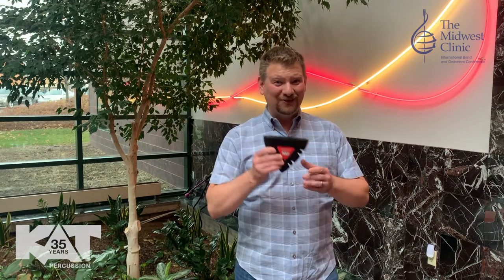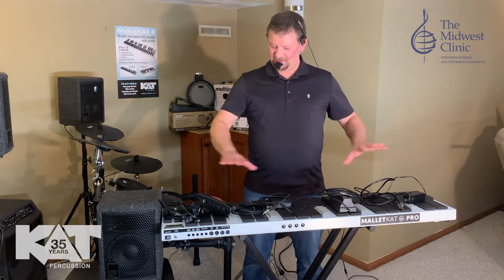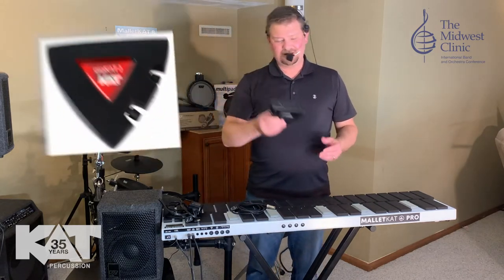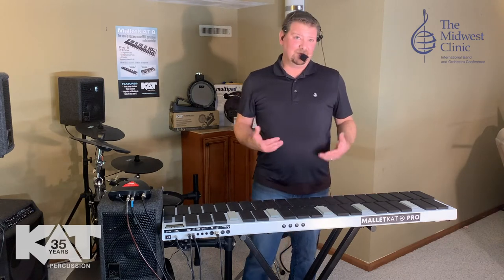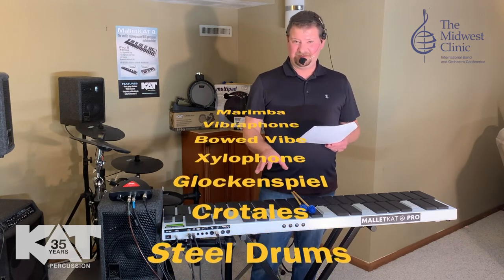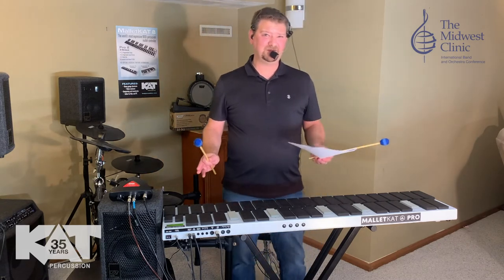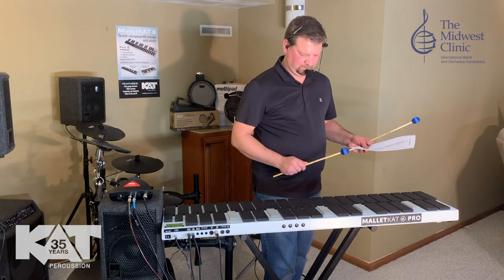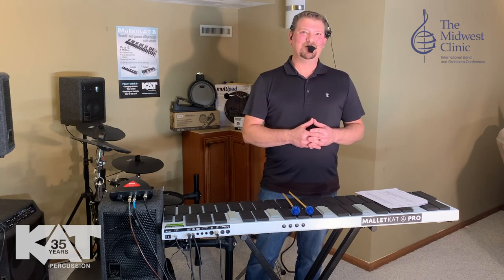malletKAT Midwest Clinic 2020 - The Future of the Band Room - Section 1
Part one of our three part malletKAT 8.5 presentation at the Midwest Clinic in December 2020. In this section Dave gives an overview of the malletKAT and how to set it up for play using the included gigKAT 2 module. Also include is an overview of the most popular sounds included and why it should be a vital part of every band room.